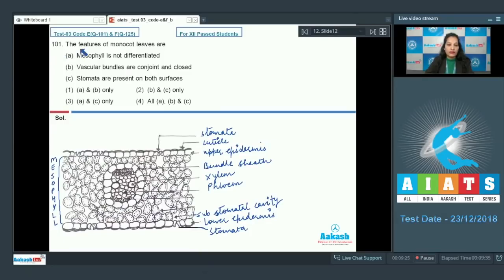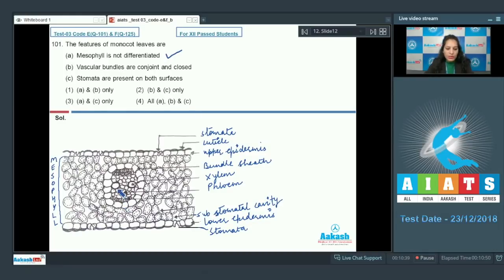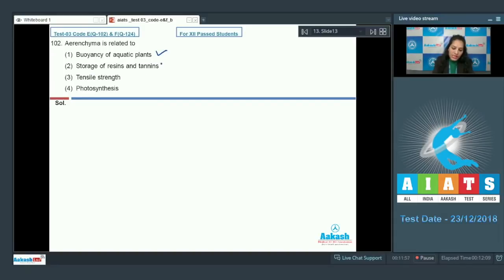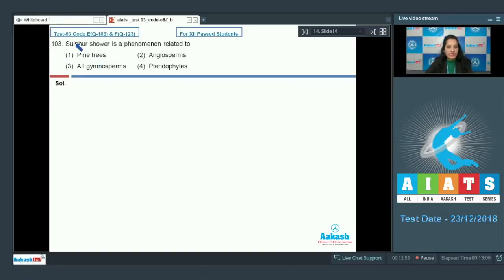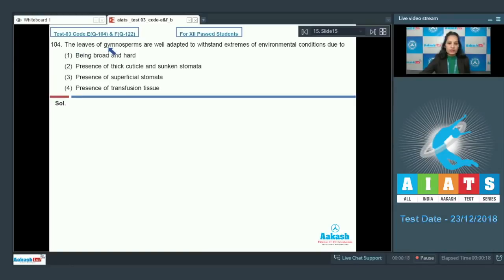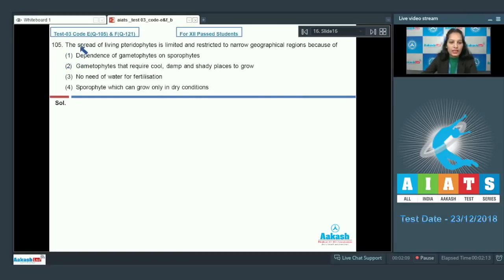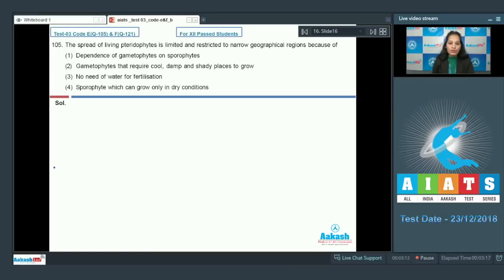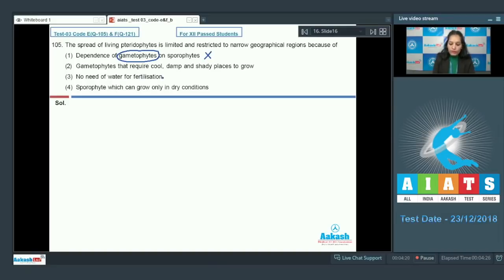AIATS TEST 03 Code E&F For XII Passed Students BOTANY MEDICAL 2019 Q101 to 105